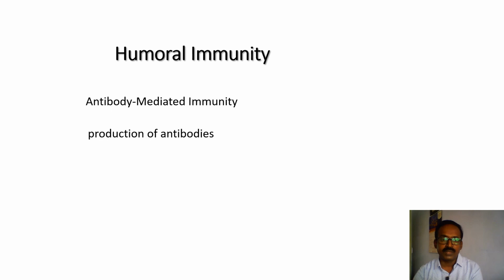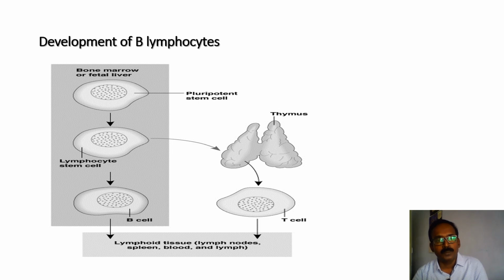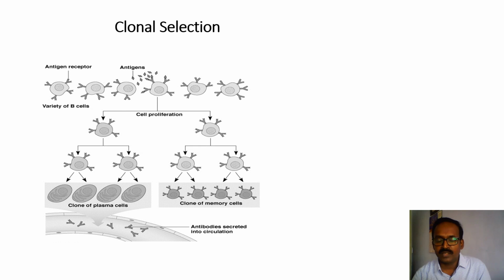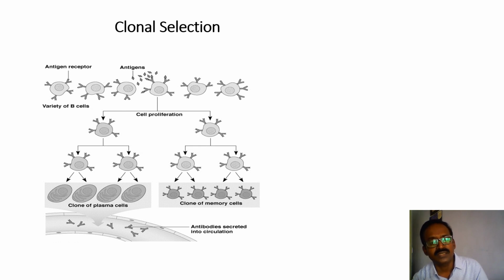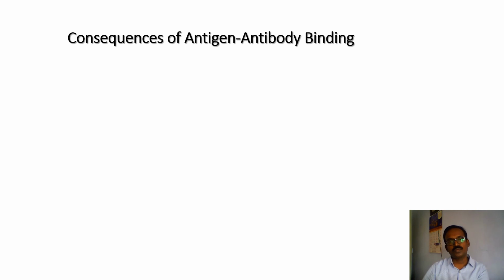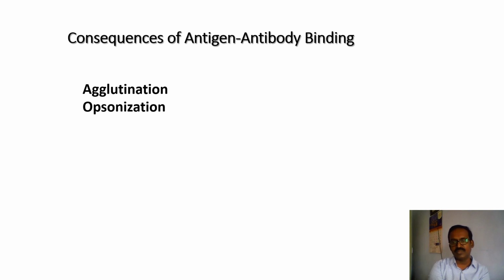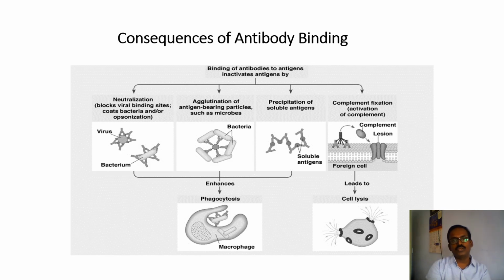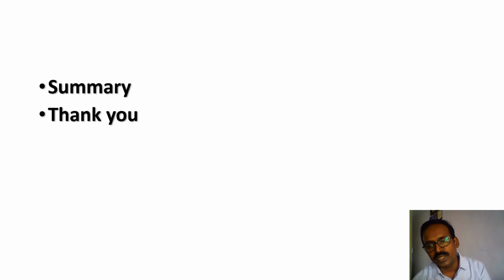Mechanism of Humoral mediated immunity